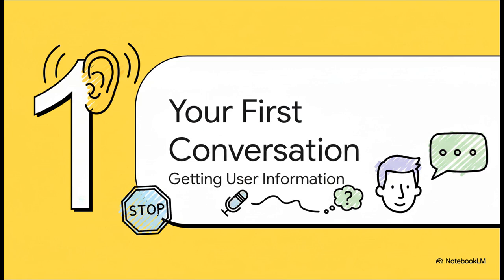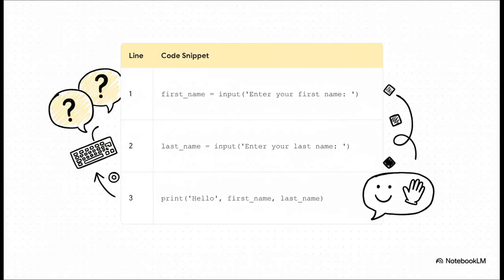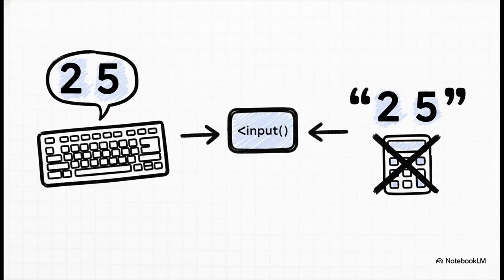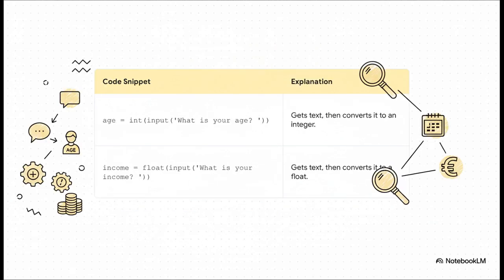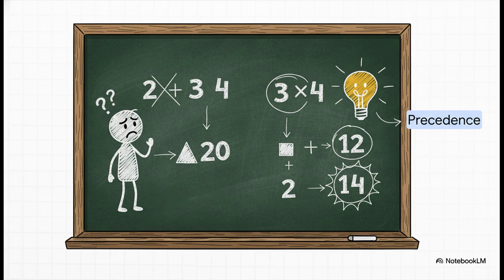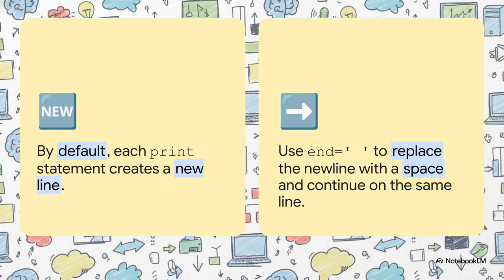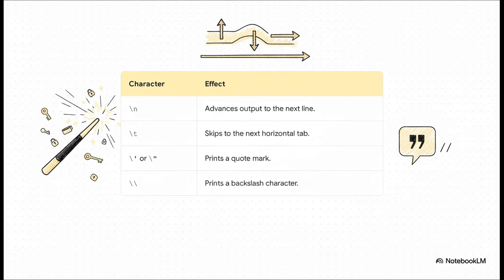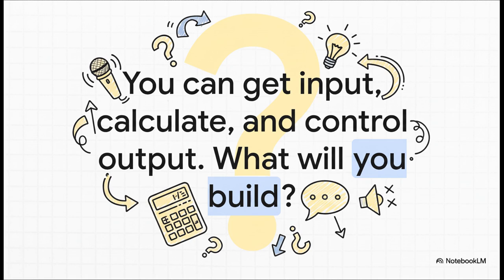Your First Conversation